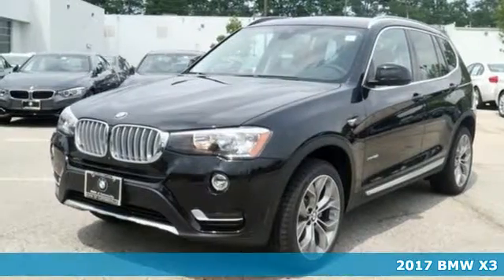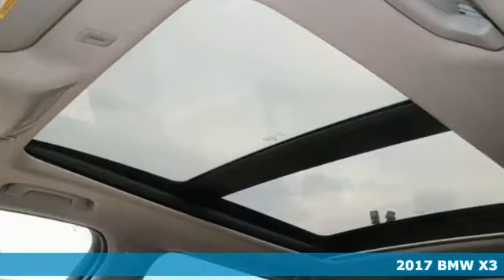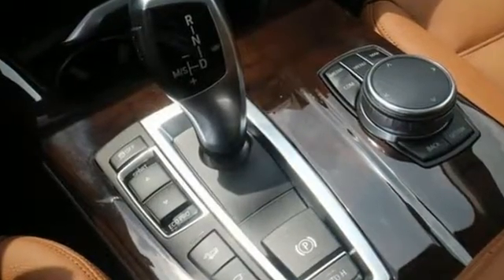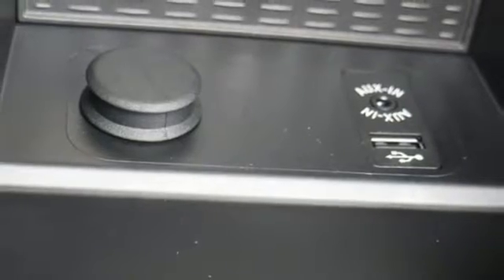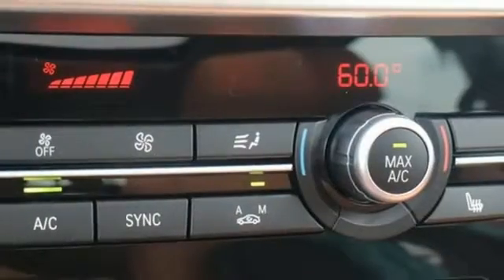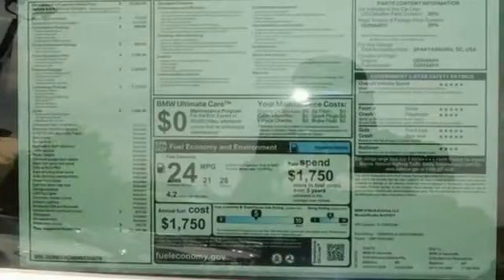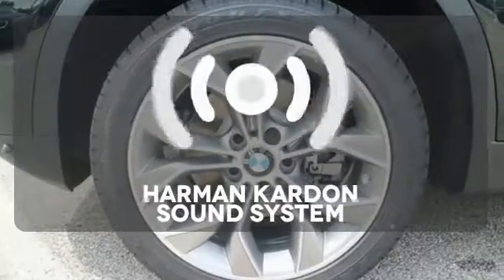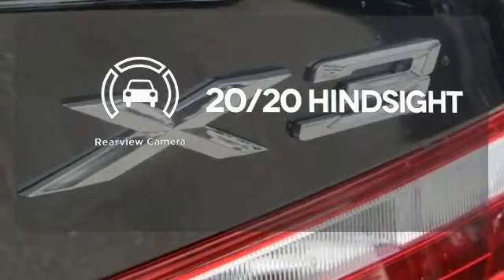New 2017 BMW X3 Baltimore MD Woodlawn, MD B17035 - SOLD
Year: 2017
Make: BMW
Model: X3
Trim: xDrive28i
Engine: 2.0L I4 TwinPower Turbo
Transmission: 8-Speed Automatic
Color: Black
Interior: Saddle Brown Nevada Lthr
Stock #: B17035
VIN: 5UXWX9C56H0T06079

Address:
6700 Baltimore National Pike